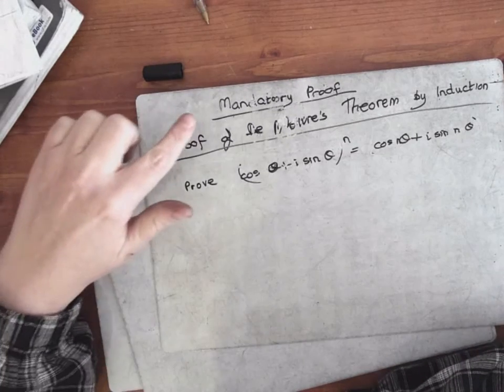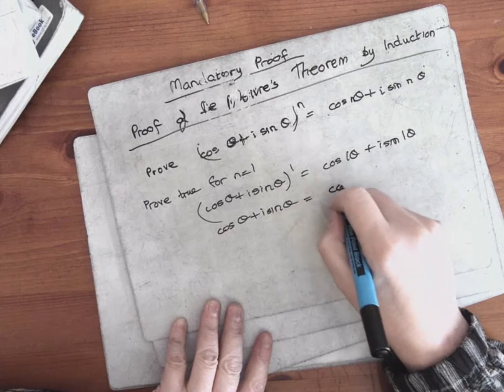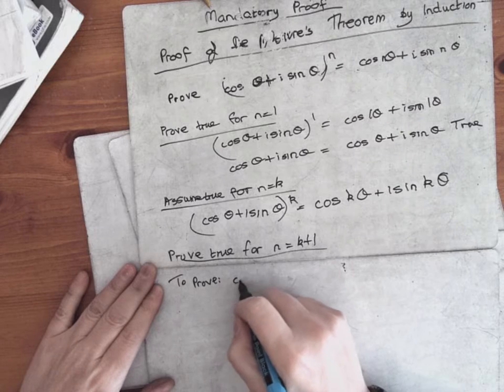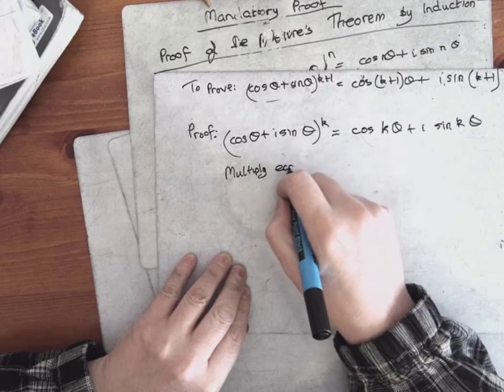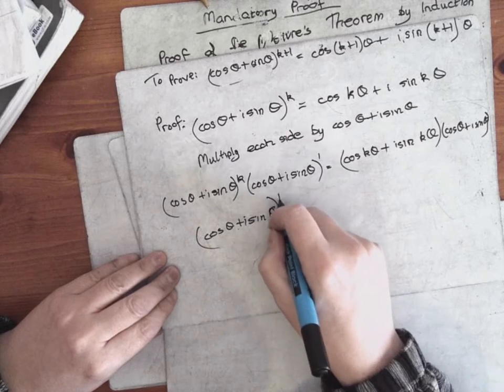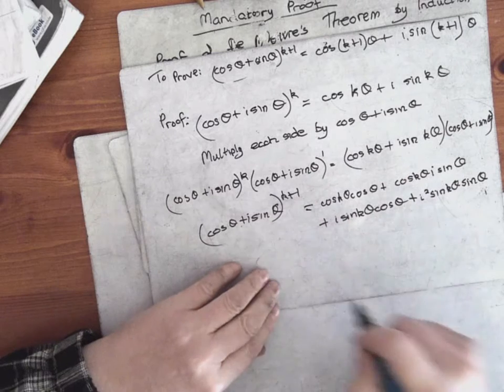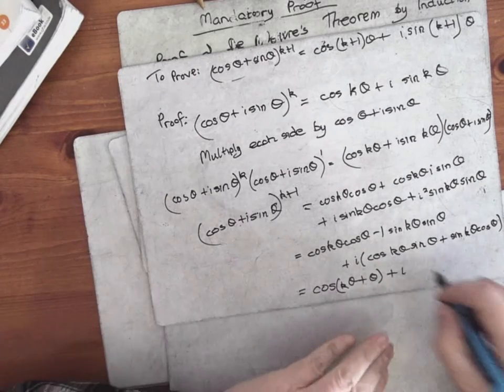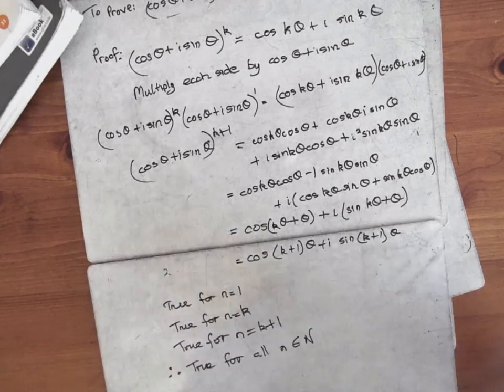6 Maths de Moivre Proof0001